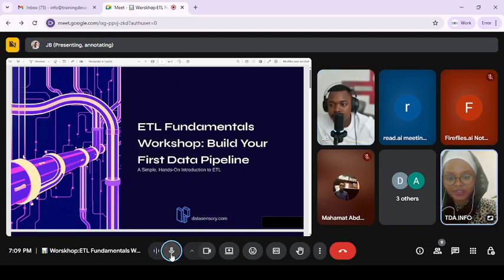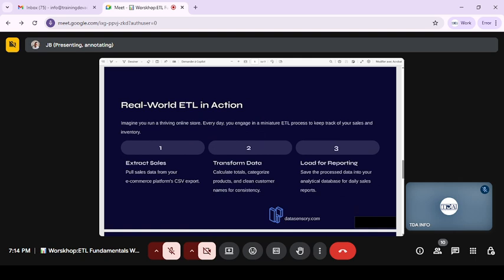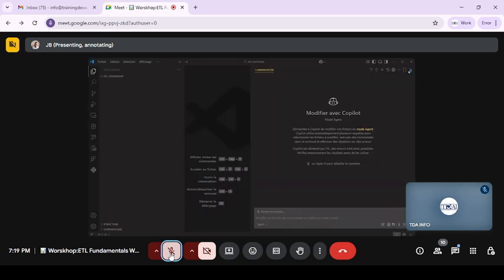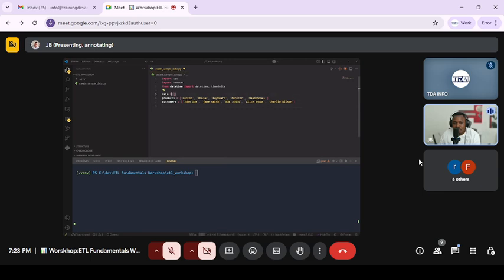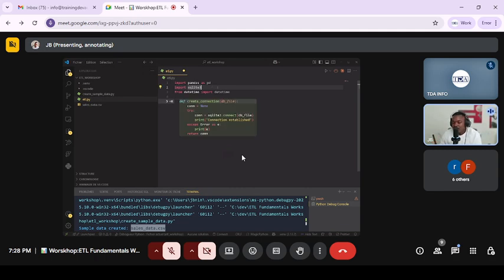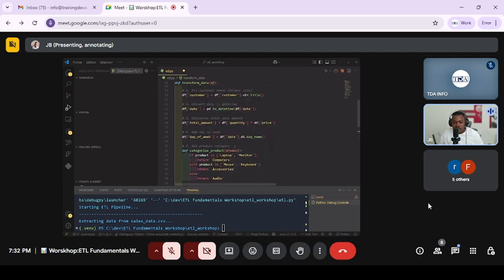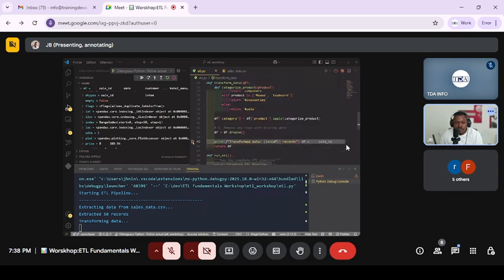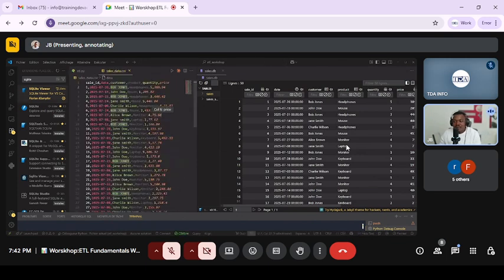WORSHOP: Building Your First Data Pipeline The Fundamentals of ETL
✅ Understand the basics of ETL (Extract, Transform, Load)
✅ Get introduced to popular tools used by real data professionals
✅ Build your very first data pipeline, step-by-step
✅ Gain confidence and practical skills you can use immediately

Whether you’re just getting started or looking to sharpen your skills, this session is for YOU